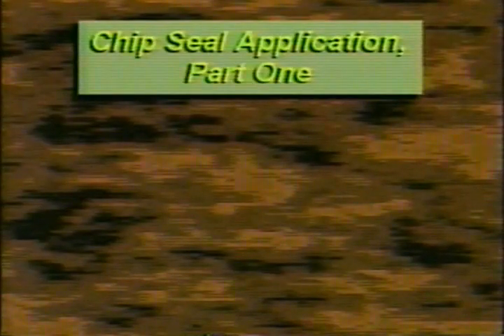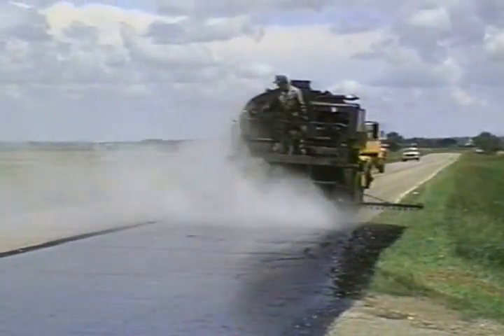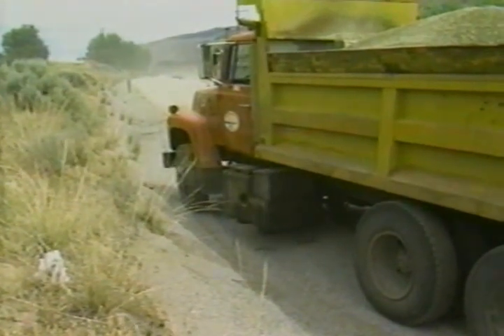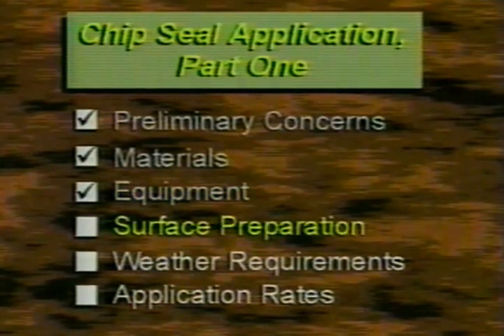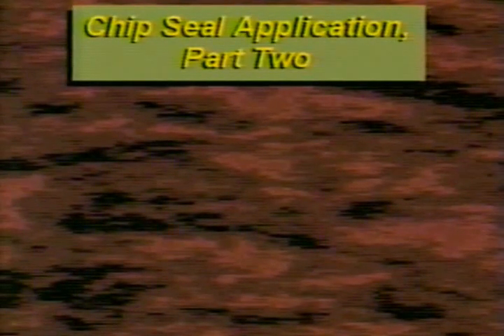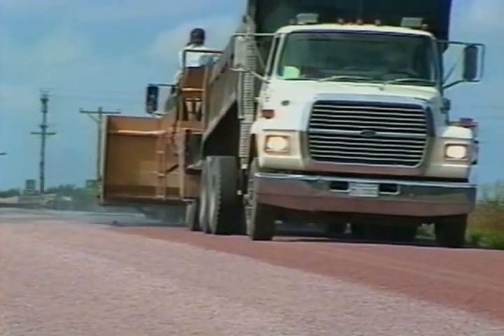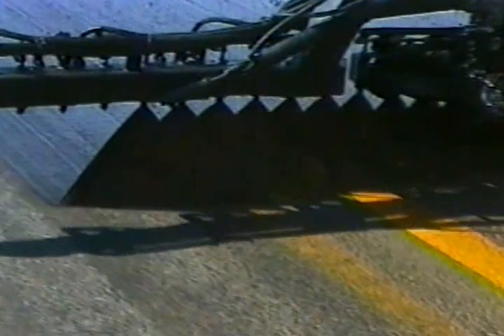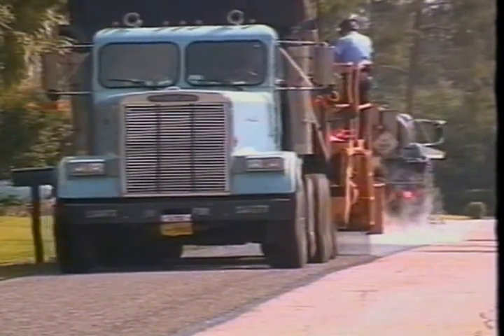Chip Seal Application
Step-by-step guide to proper chip seal application for lower volume, local roadways.  Local Technical Assistance Program, Federal Highway Administration.  (1990)